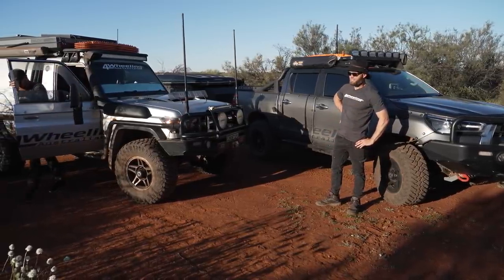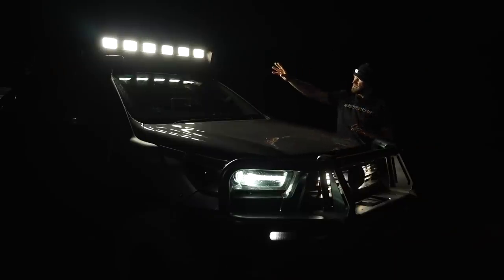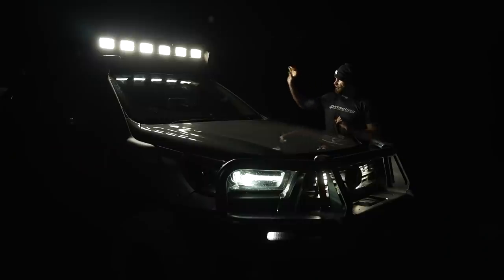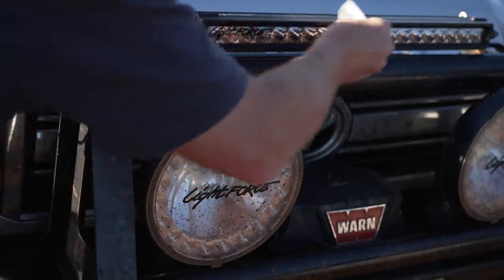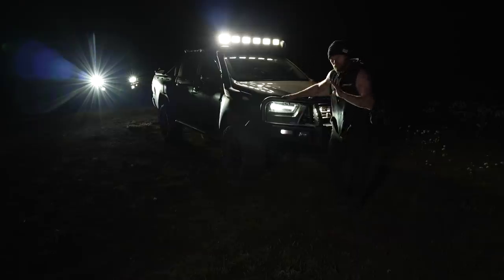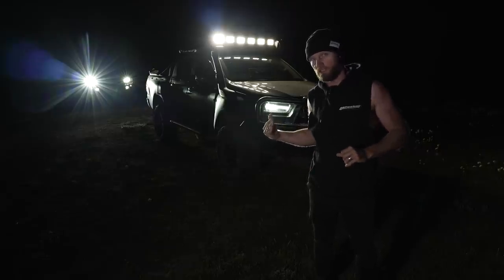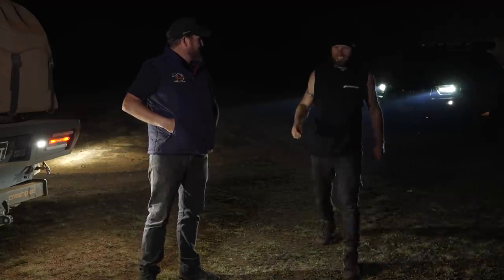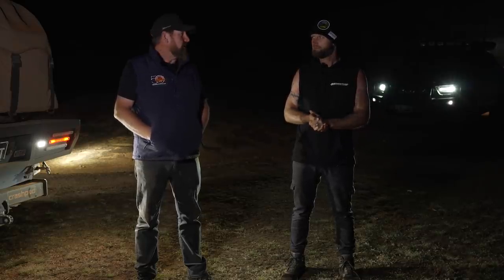OFF-ROAD LIGHTS 8 TIPS YOU DIDN'T KNOW